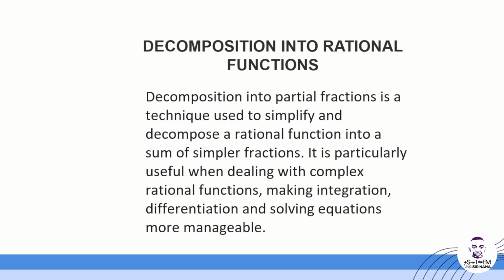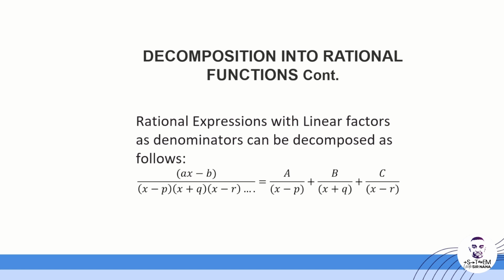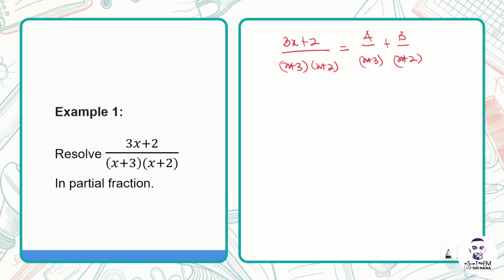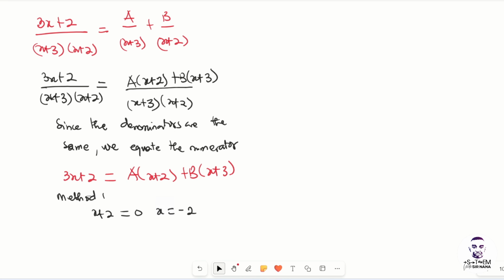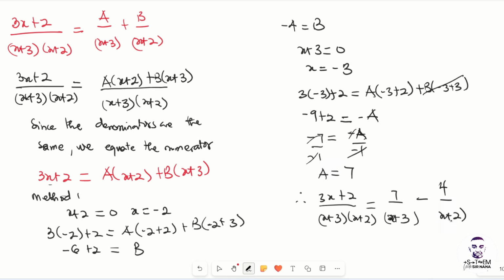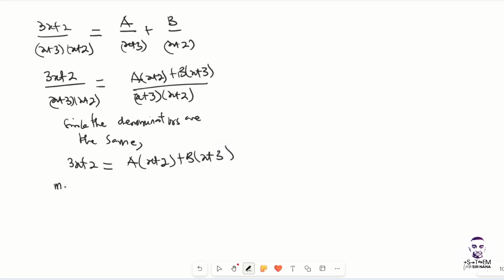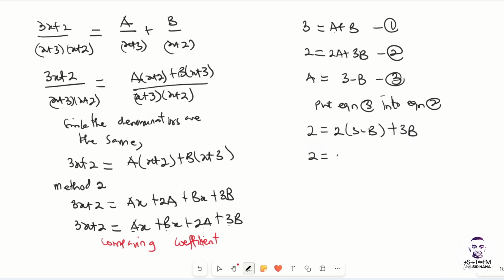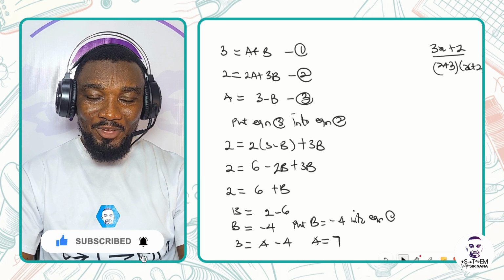44. Functions (Decomposition Into Rational Functions 1)